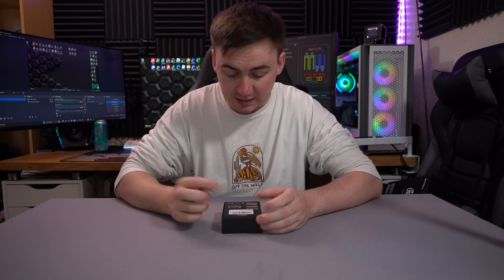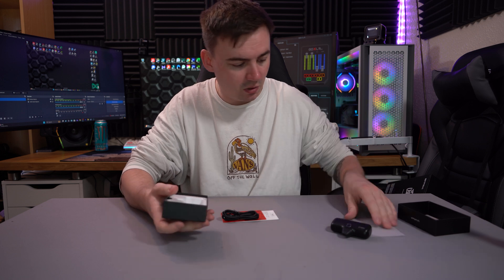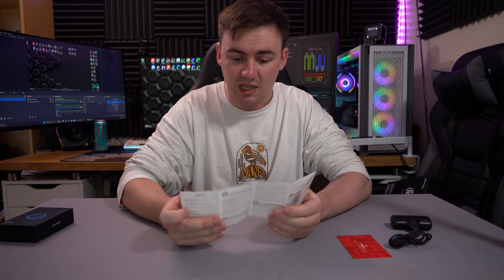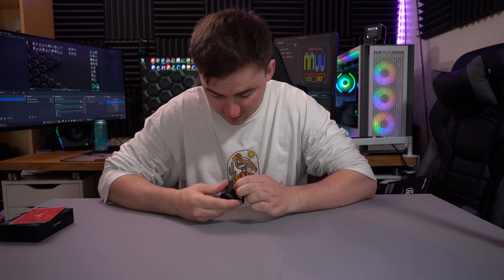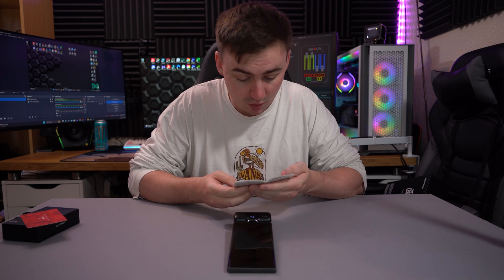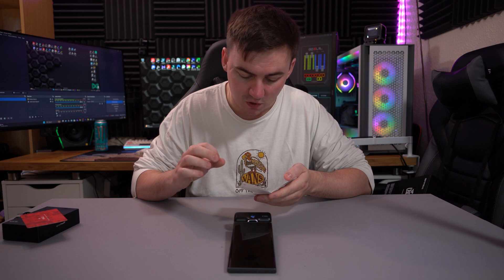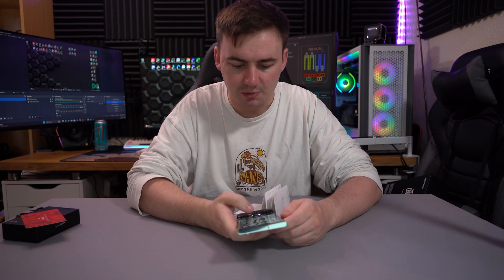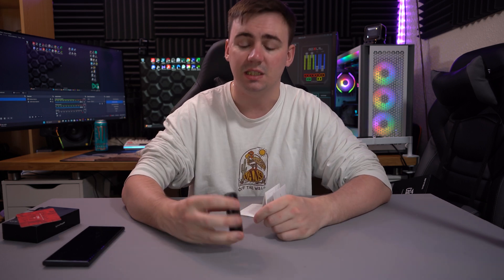5 Reasons Why iWALK Power Bank is a Game-Changer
iWALK Portable Charger

computer rig
2nd GPU - MSI GeForce RTX 4090 GAMING X

Monitor’s –
100Hz - Acer Nitro KG272Ebmiifx 27-inch Gaming Monitor
165hz - LC-Power FHD 32 inch 165hz Curved Gaming Monitor
144Hz - Samsung Odyssey G5 LC32G55TQBUXXU 32"

As an amazon affiliate all the links in the description are linked to my ID which lets me get a small amount of commission when you purchase an item through my links at no extra cost to you.